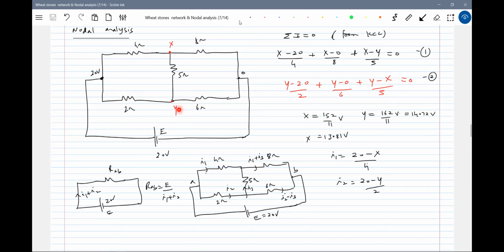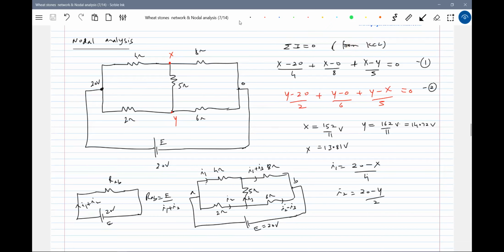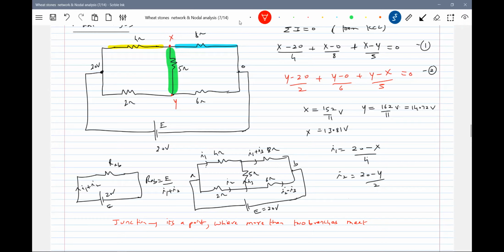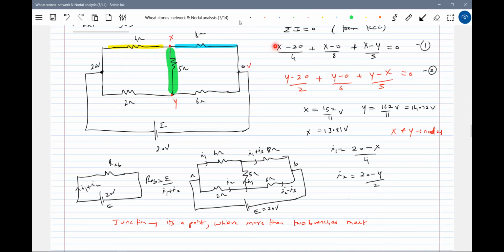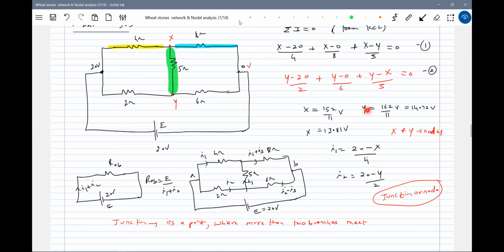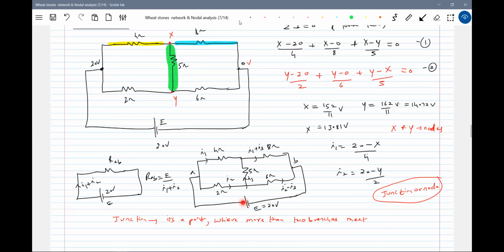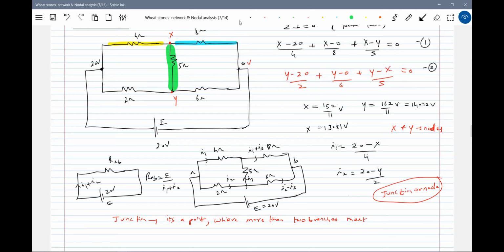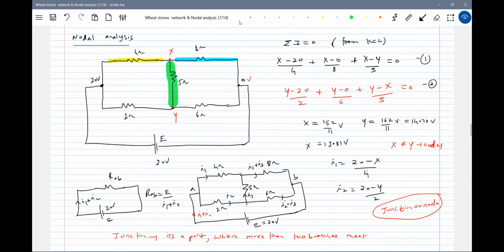1)Physics | Current Electricity | Basics of nodal analysis in resistive circuit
Physics | Current Electricity | JEE Adv | Basics of nodal analysis in resistive circuit